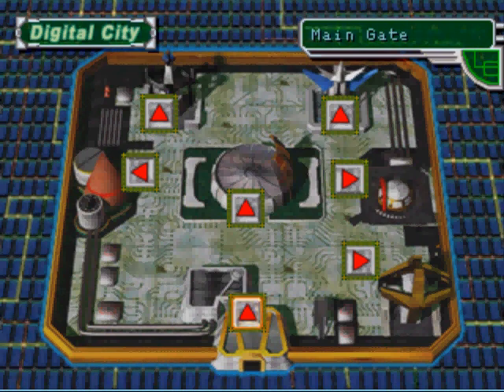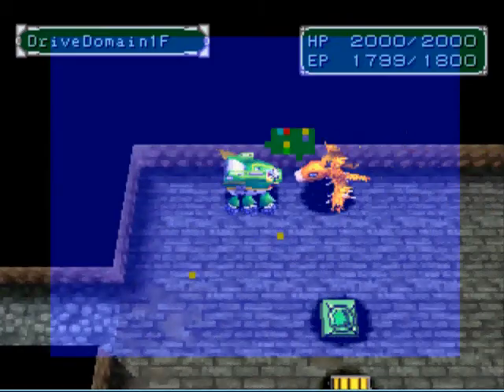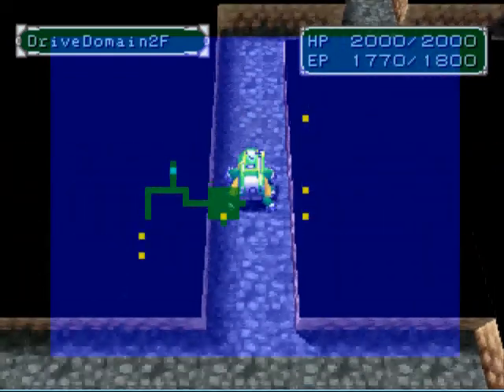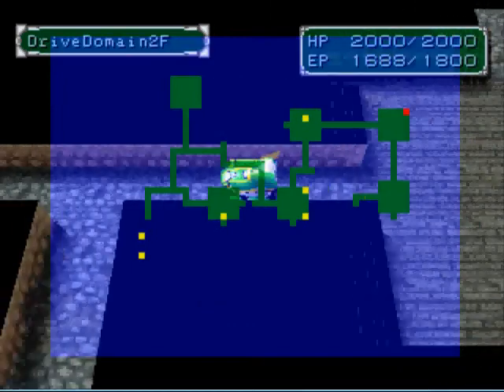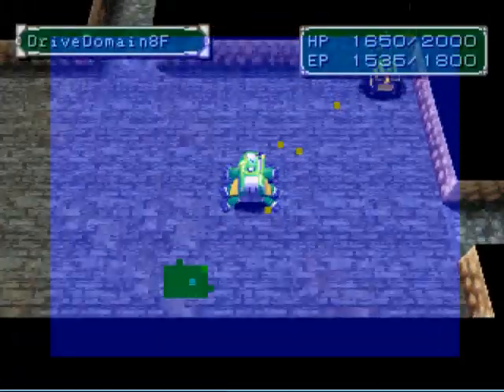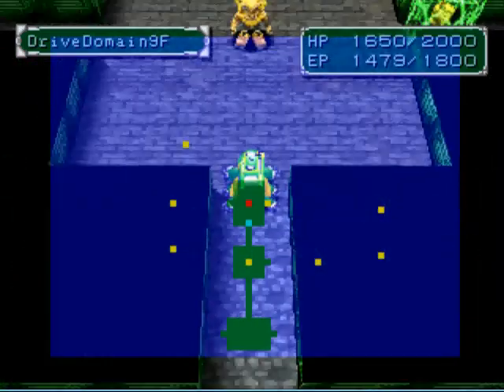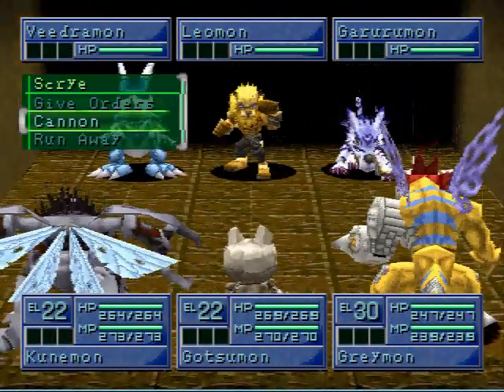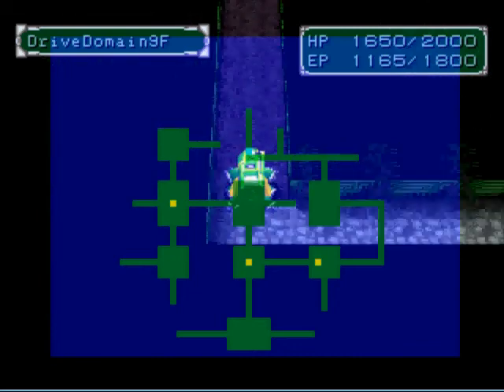Let's Play Digimon World 2 Part 14 (new)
We continue playing Digimon Wrold 2, and today we take on Drive Domain.